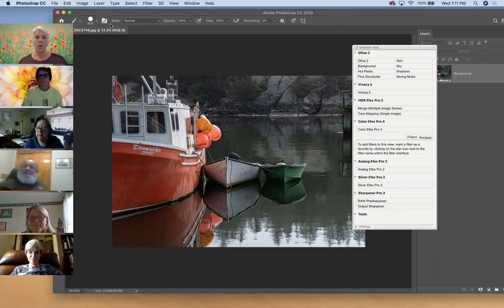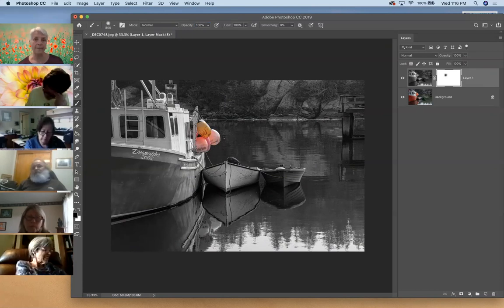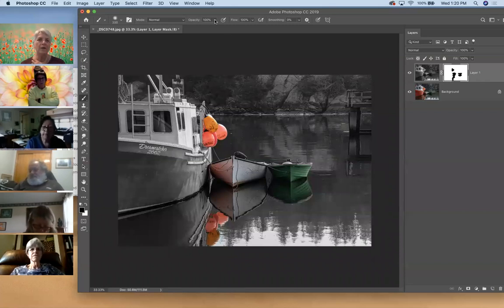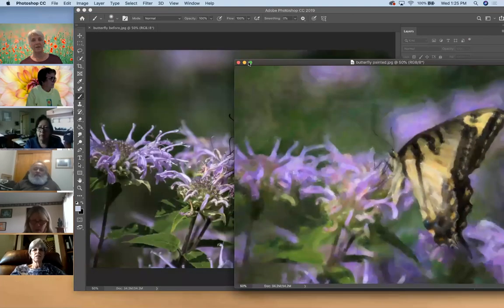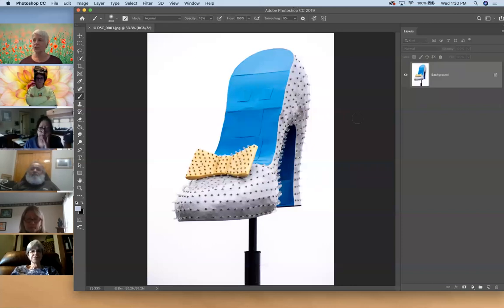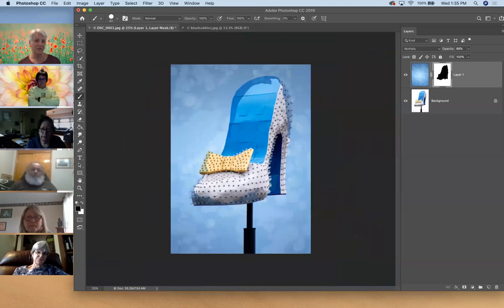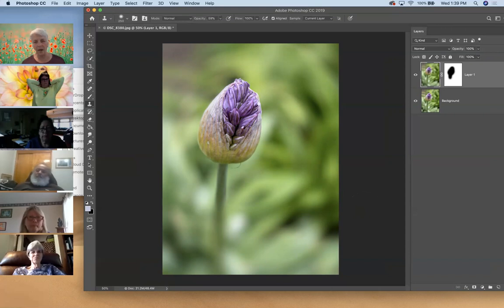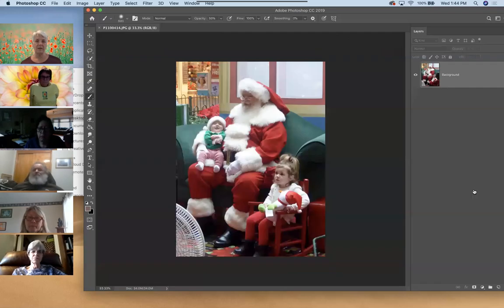Simple Masking with Photoshop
Here is a recorded Zoom session on using layer masks in Photoshop, done with the company of five Frederick Camera Clique members.